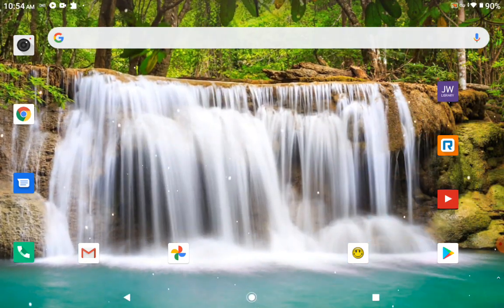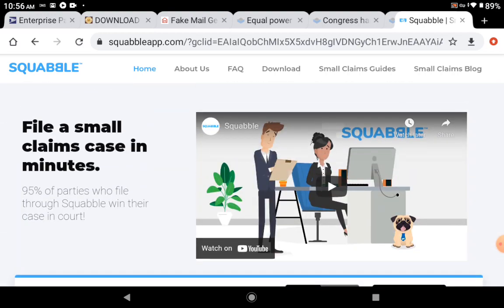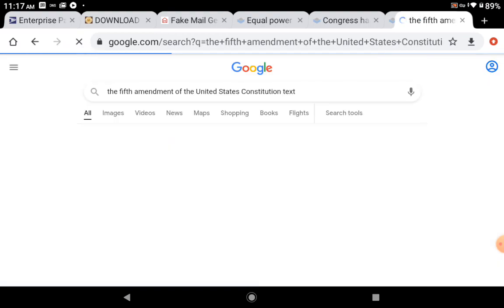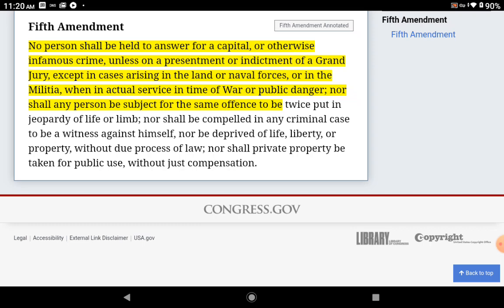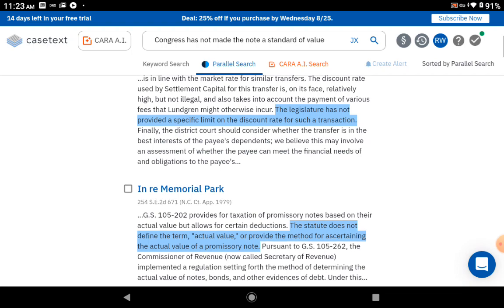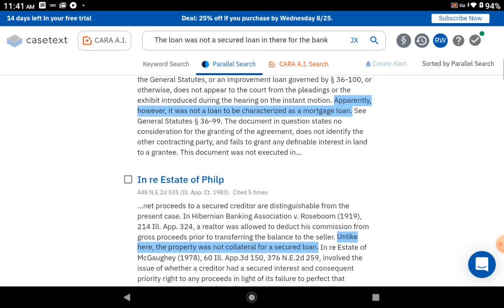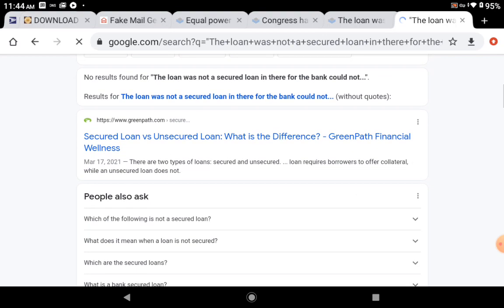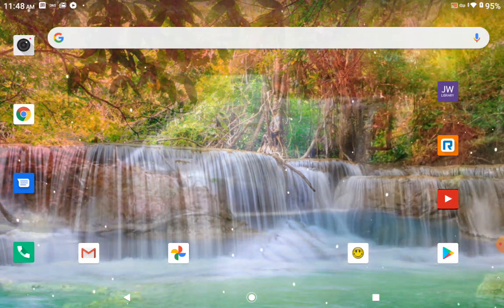An update on the alleged JUDICIAL CRIMINAL CONDUCT PDF...BY EeoN